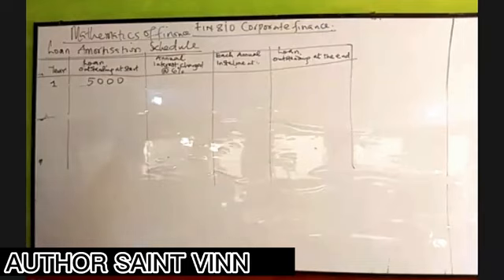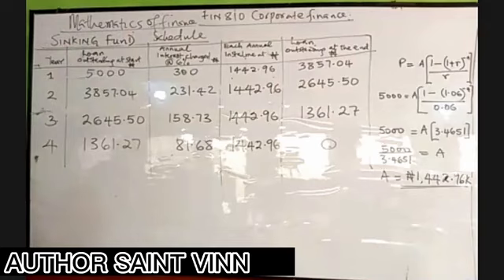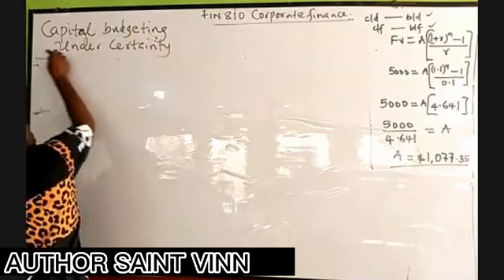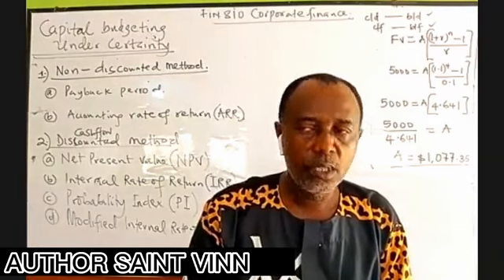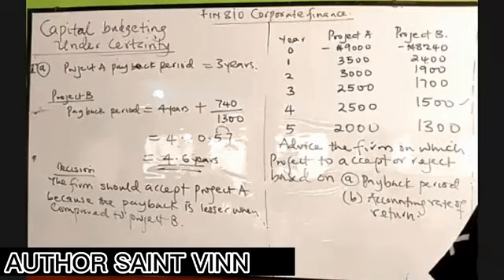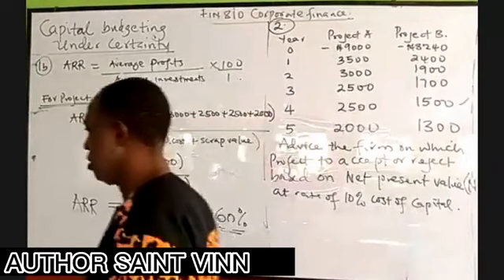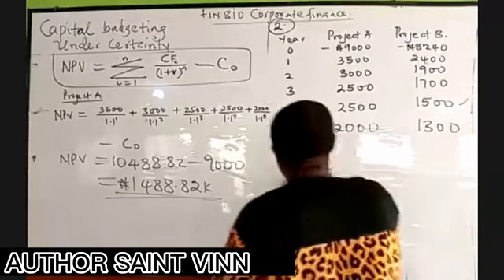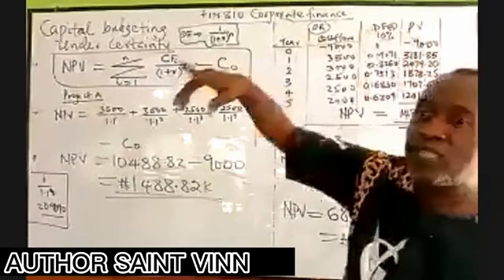loan amortization, Sinking fund plus Net Present value (NPV) simplified for tertiary students